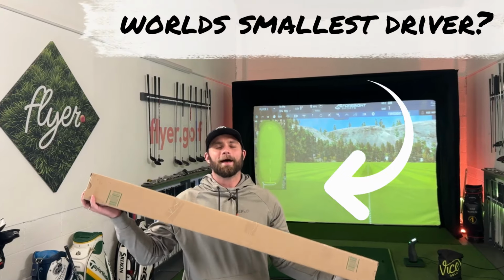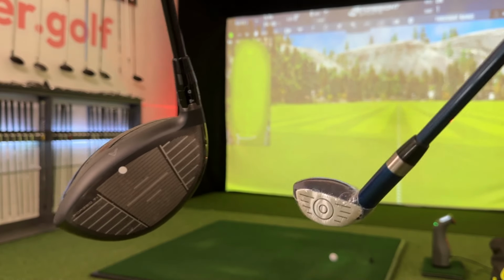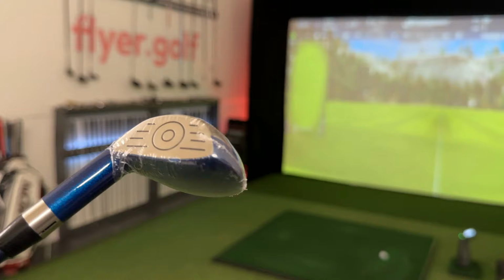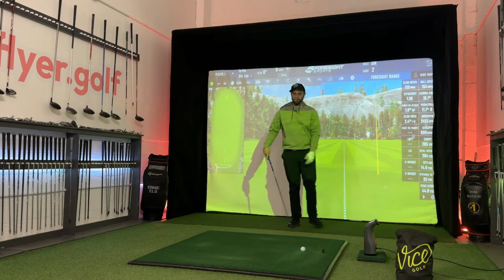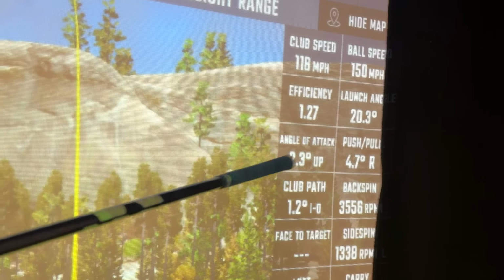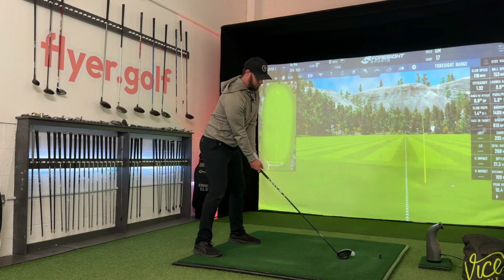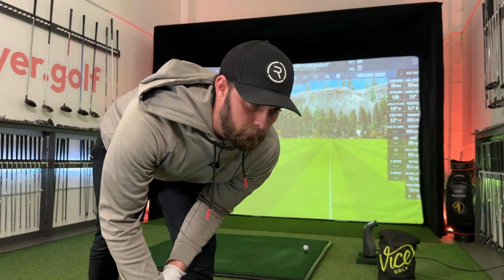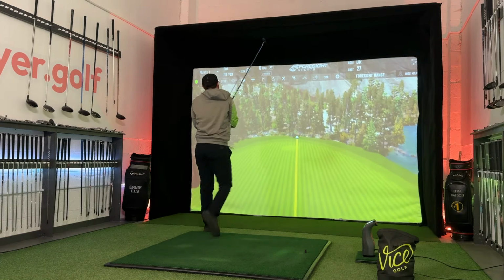Mini Driver Training aid.... Promises DISTANCE & PRECISION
We take a look at the worlds smallest driver head and look into the claims of this new golf Training aid.

SASGOLF